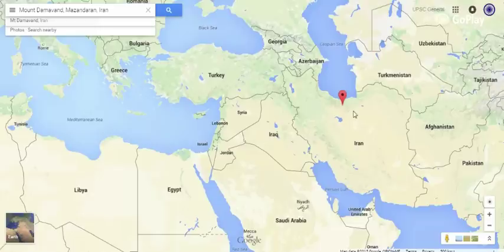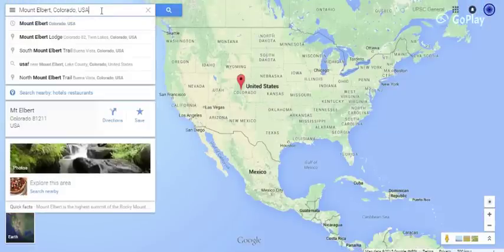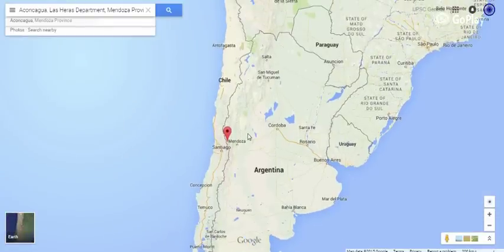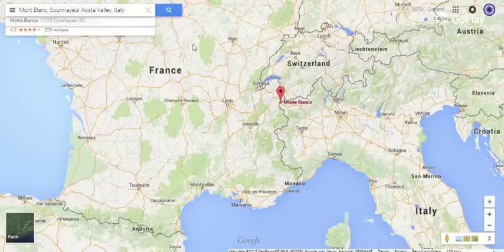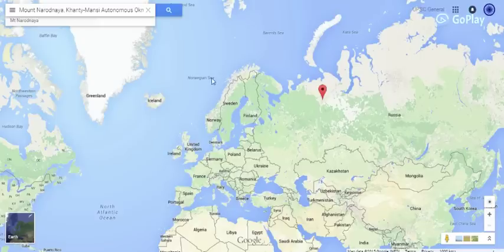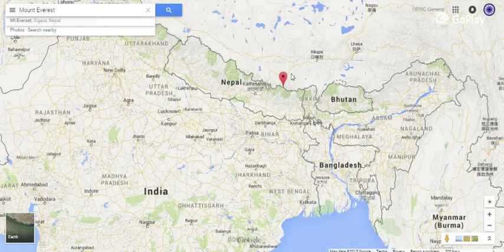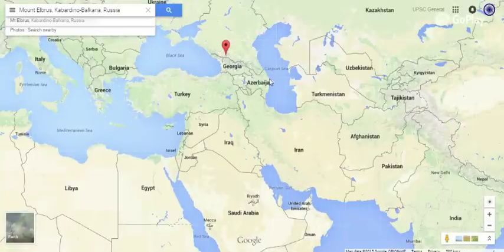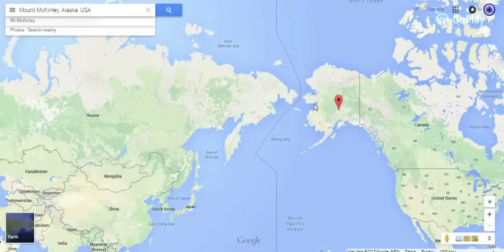Geography Mapping: Highest mountain peaks in different regions of the world (Google maps)